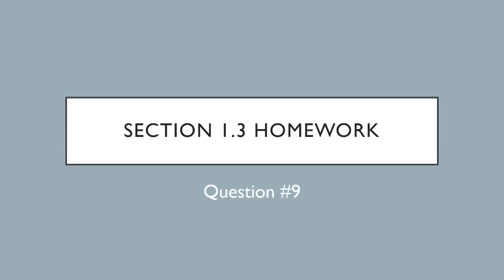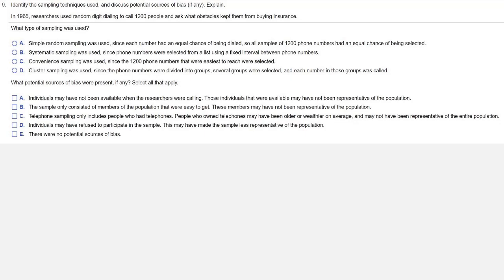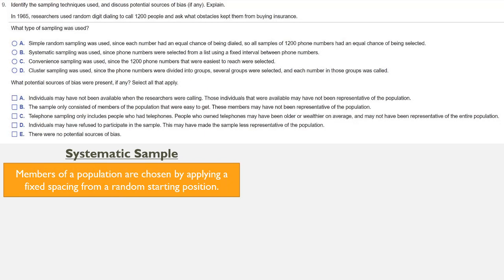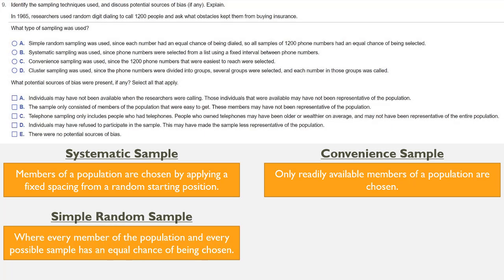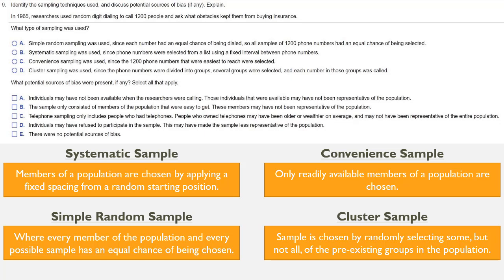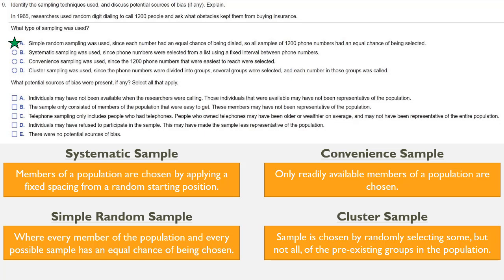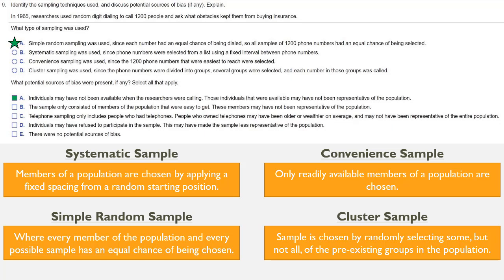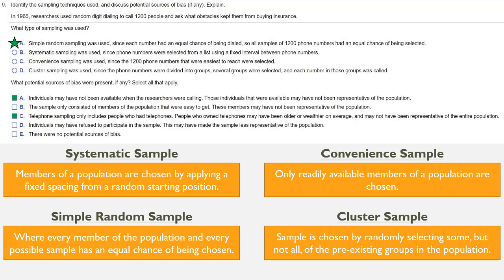HW - 1.3 - 09